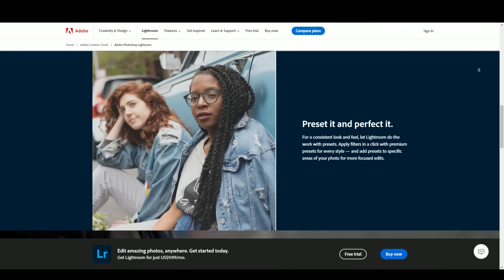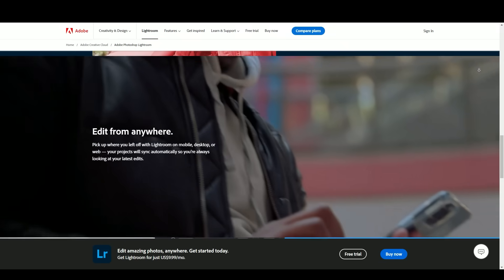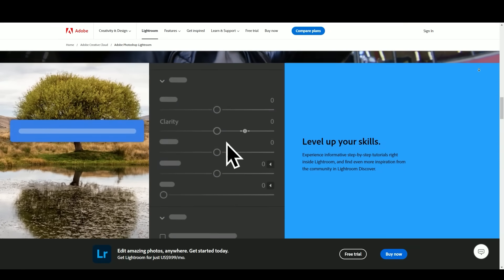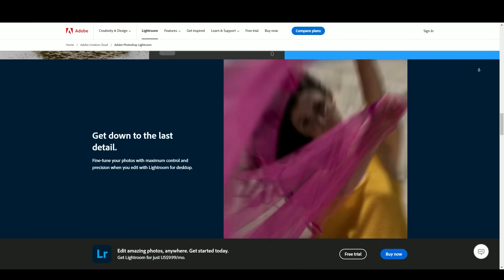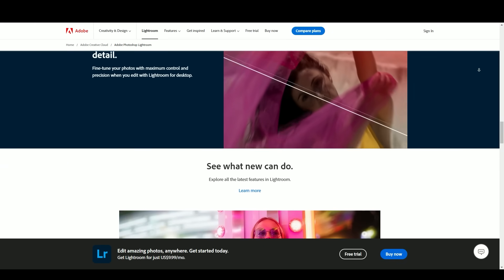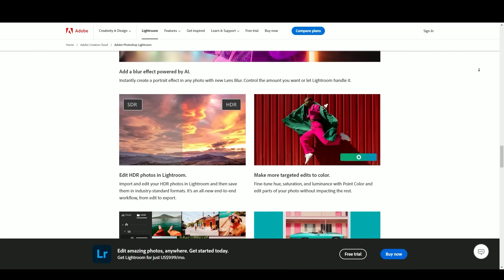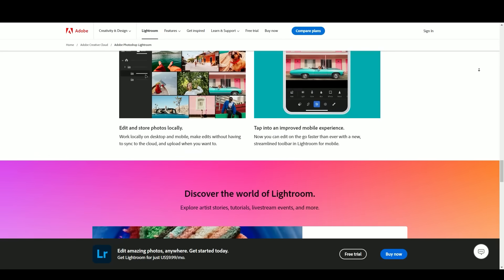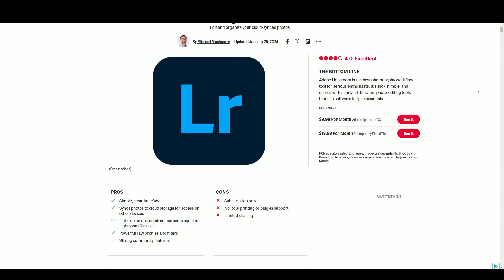📸 Adobe Lightroom Download For Free 🖥️ (NO CRACK/LEGAL) | New Features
Welcome to Lightroom 2024, where innovation meets creativity! In this video, we explore the latest features and enhancements that Adobe Lightroom has to offer. Get ready to take your photo editing skills to new heights and unlock your artistic potential.

Discover a wide range of powerful tools designed to elevate your images. From advanced retouching options to intelligent presets, Lightroom 2024 provides endless possibilities for enhancing your photos. Seamlessly organize and manage your growing image library with intuitive features that make finding and sorting your images a breeze.

Unleash your creativity with Lightroom 2024's cutting-edge digital art capabilities. Dive into the world of visual storytelling and transform your photos into captivating narratives. With enhanced color grading and customizable filters, you can create stunning and unique visual styles that truly reflect your artistic vision.

Join us on this exciting journey as we delve into the future of photo editing. Lightroom 2024 is here to revolutionize the way you approach image enhancement and bring your ideas to life. Upgrade your editing game and let your imagination soar with Adobe Lightroom 2024!